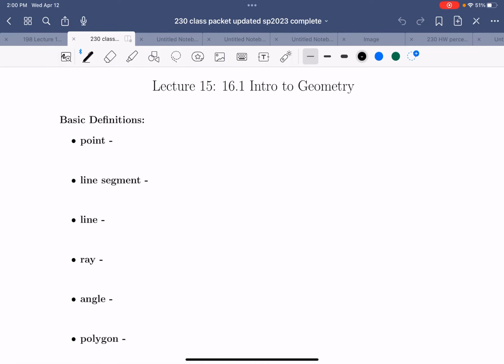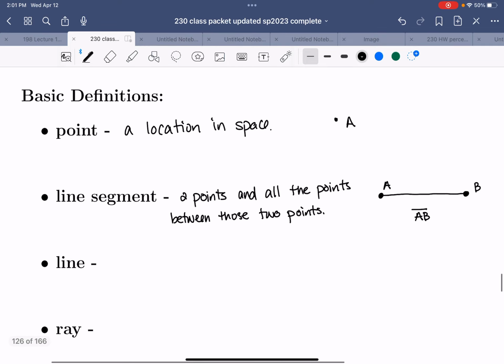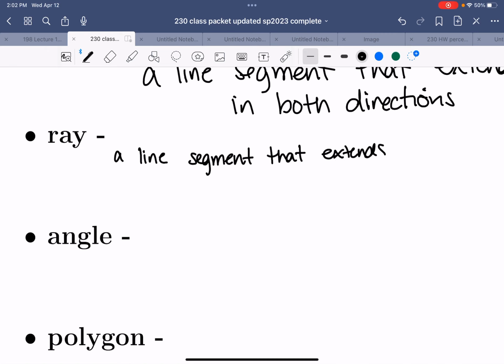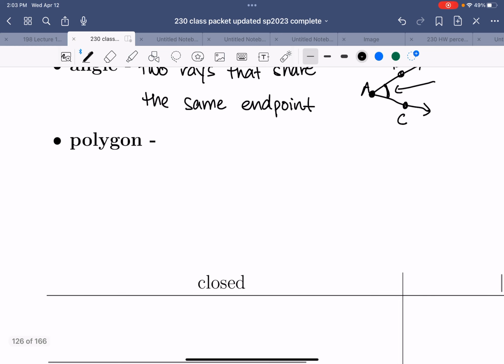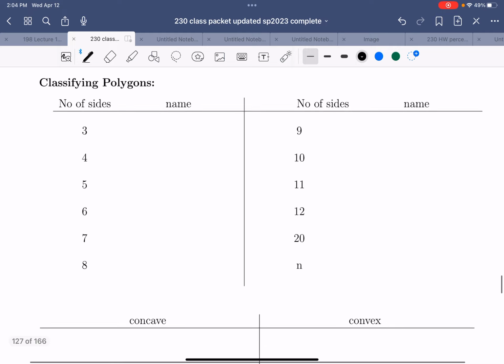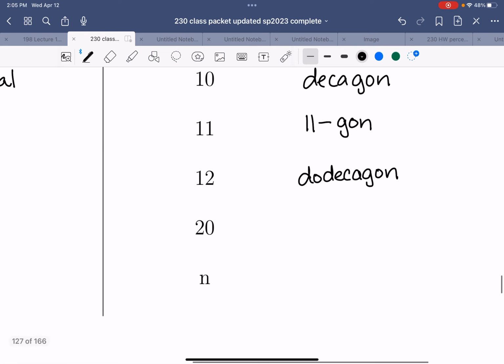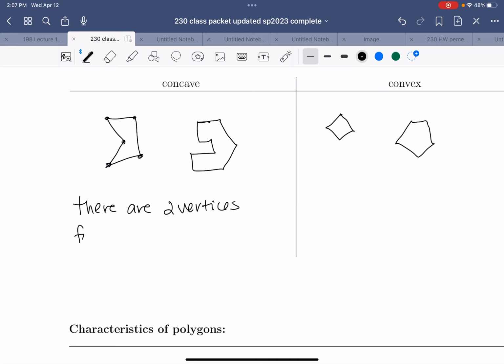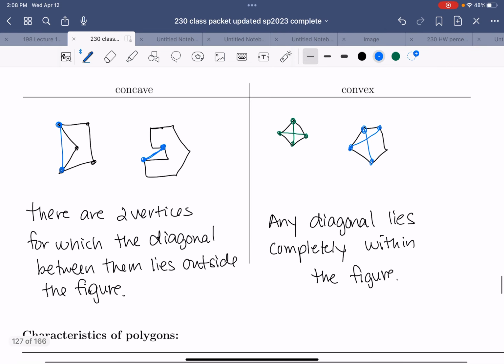230 lecture 15 pt 1